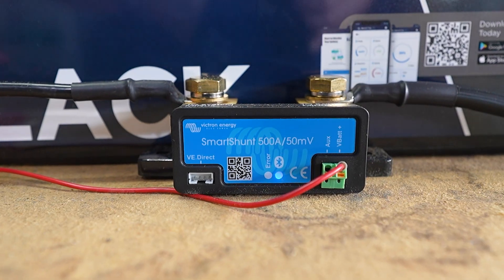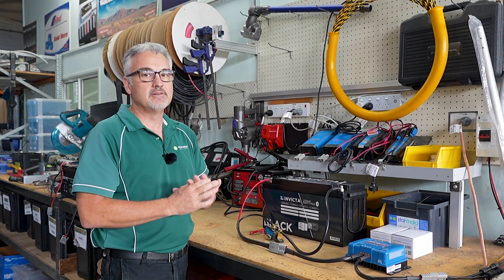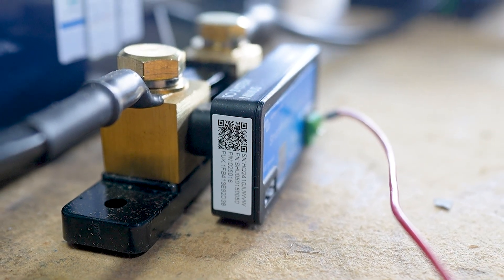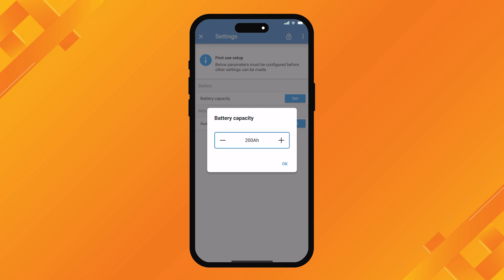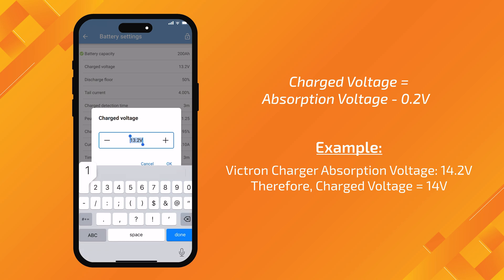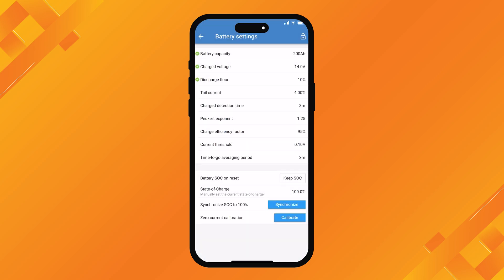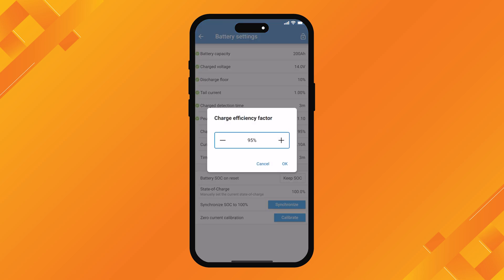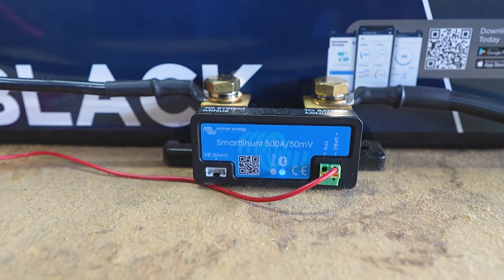How to Set Up a Shunt | Wiring and Programming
Looking to add a smart shunt or battery monitor into your dual battery system, but not quite sure how to set it up? 🤔

Don’t worry, we’ve taken the guesswork out of it for you. Today, John showcases a simple battery setup and walks us through the basics of wiring a shunt into a system to monitor the battery’s changing behaviour.

He also shares a few simple steps you can follow to program a @victron_energy smart shunt or battery monitor using the VictronConnect app 🙌